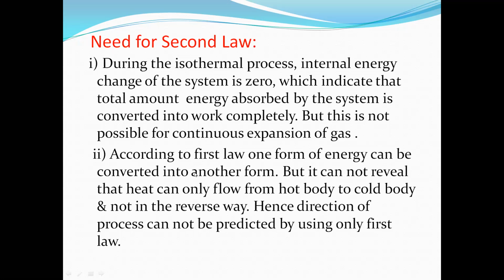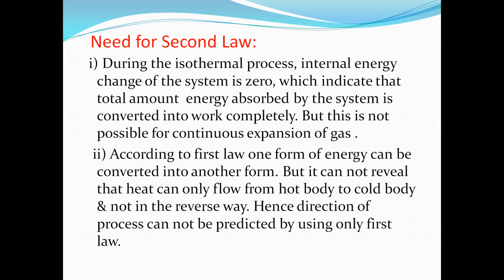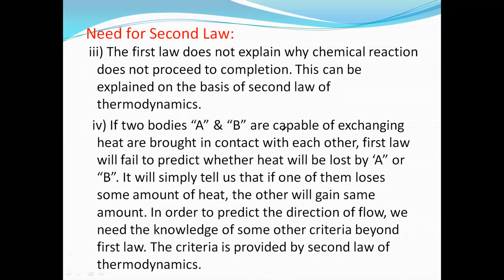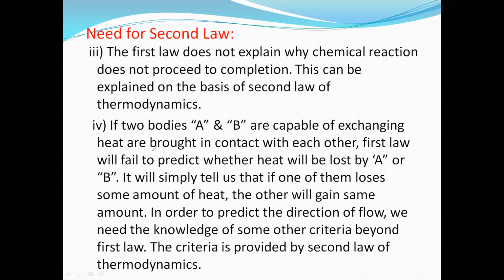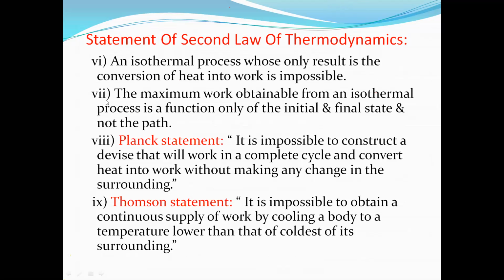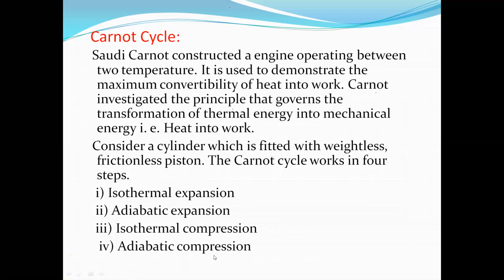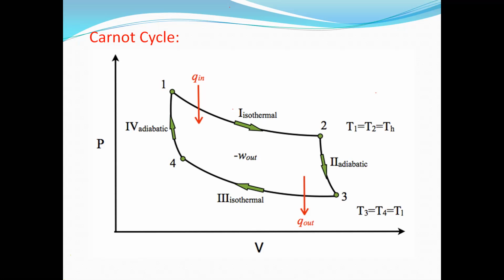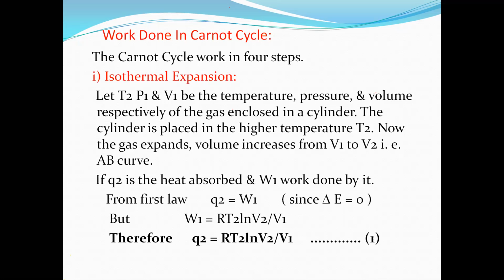Thermodynamics - II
Educational chemistry channel